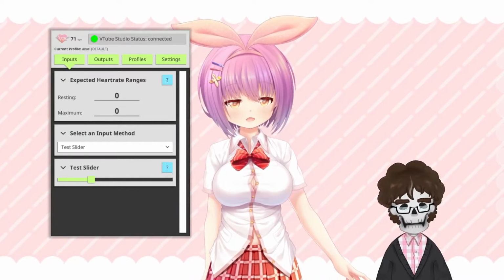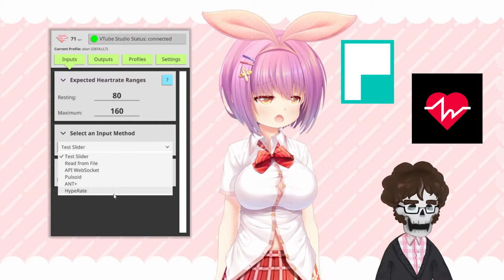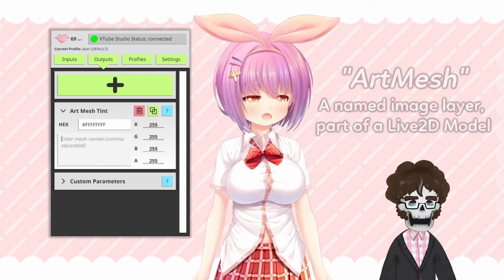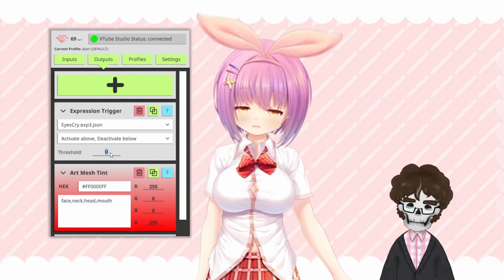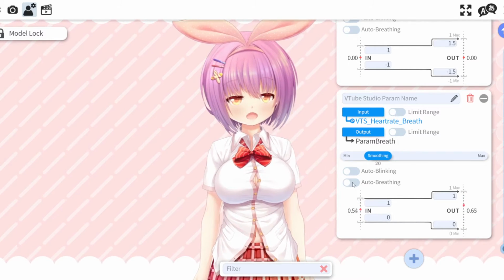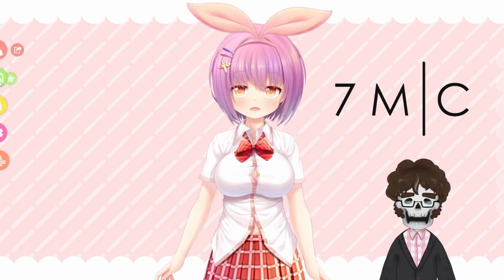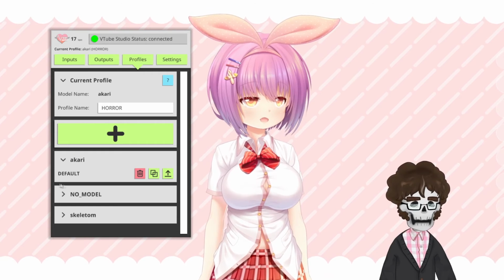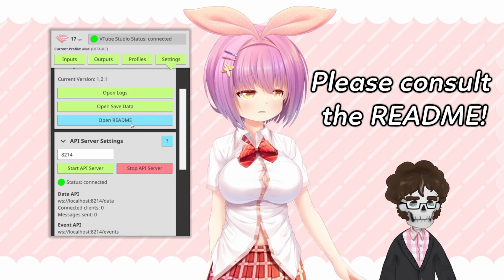vts-heartrate Tutorial!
00:00 Start
01:06 Chapter 1 - Getting Set Up
02:12 Chapter 2 - Inputs
03:23 Chapter 3 - Outputs
03:40 Chapter 3.1 - Color Tints/Getting Flushed
05:00 Chapter 3.2 - Hotkeys and Expressions
05:30 Chapter 3.3 - Dynamic Breathing/Custom parameters
07:46 Chapter 3.4 - Live2D Items
08:27 Chapter 4 - Advanced Uses
08:53 Chapter 4.1 - Profiles
10:03 Chapter 4.2 - The API
10:51 Closing Remarks